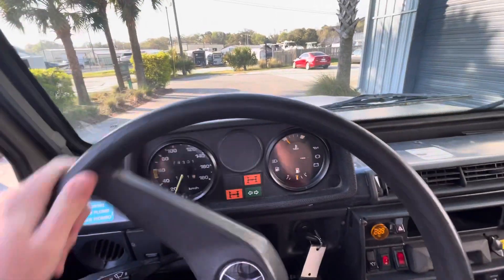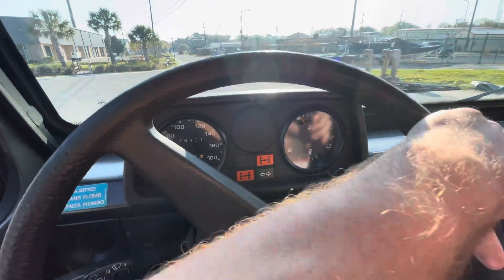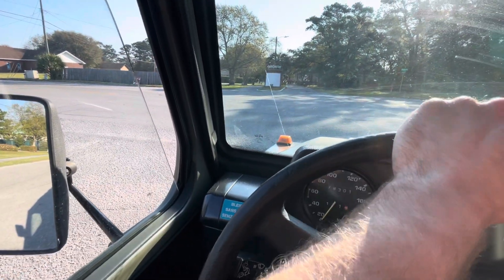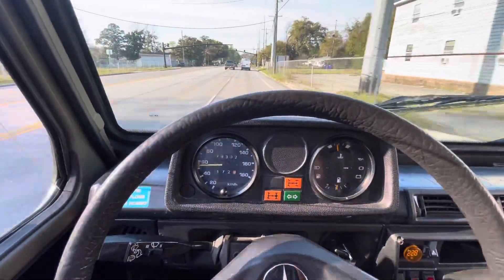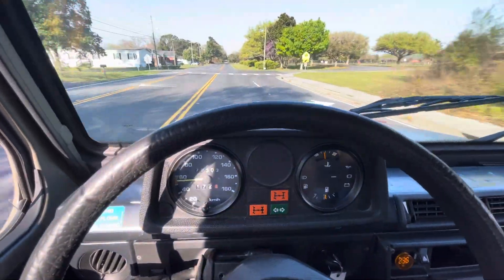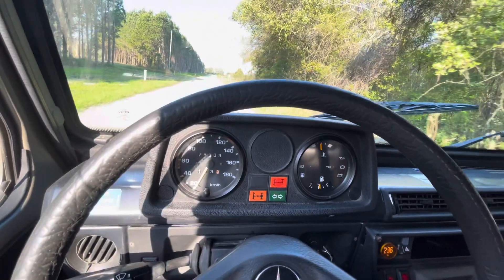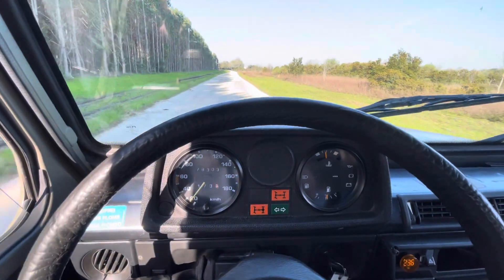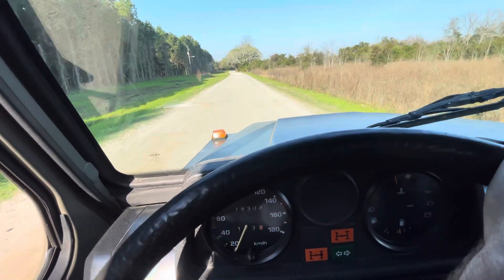1993 Mercedes / Puch 230 GE Test drive